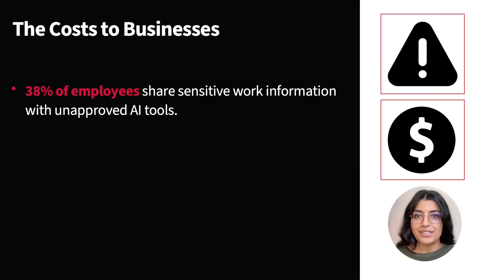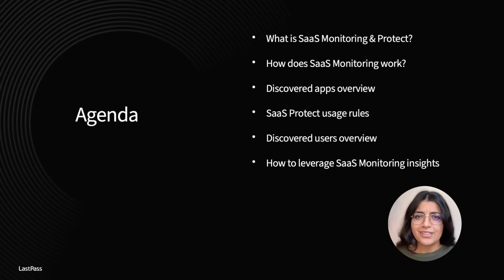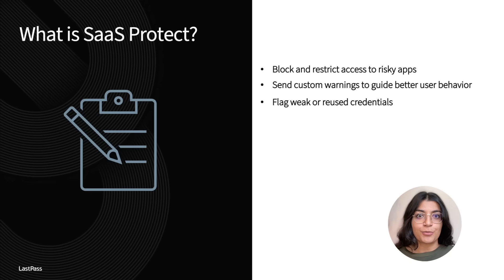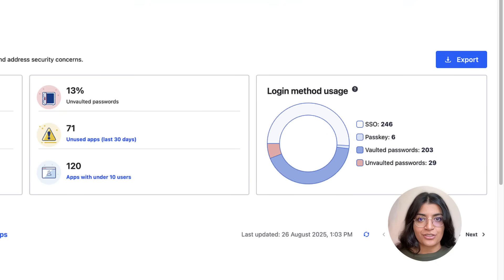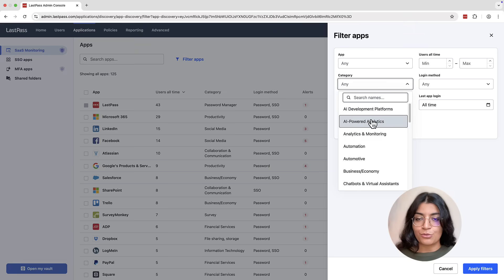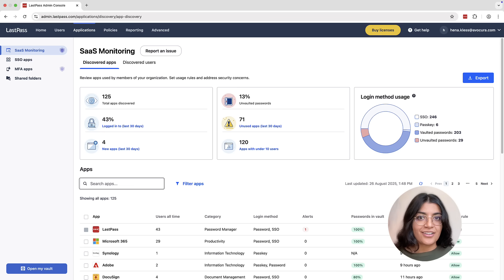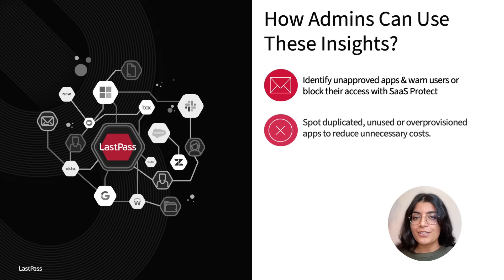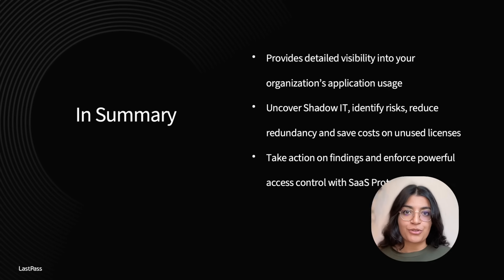LastPass | SaaS Monitoring & Protect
LastPass SaaS Monitoring and SaaS Protect give organizations the visibility and control needed to manage SaaS usage securely and efficiently. SaaS Monitoring automatically discovers and tracks apps—helping reduce Shadow IT, Shadow AI, and SaaS sprawl—without agents or integrations.

With SaaS Protect, admins can take action by setting usage rules: block access, warn users with custom messages, or allow trusted tools. This added control helps enforce policies, protect data, and reduce risk—right from the dashboard.

Together, these tools help optimize spend, strengthen security, and streamline SaaS management—without disrupting workflows.